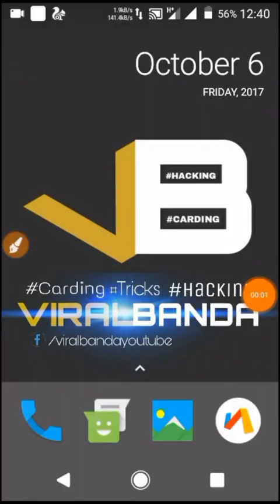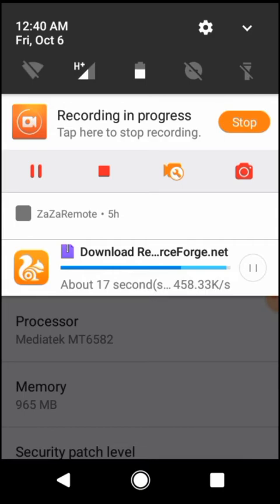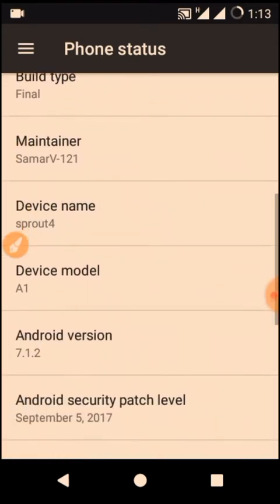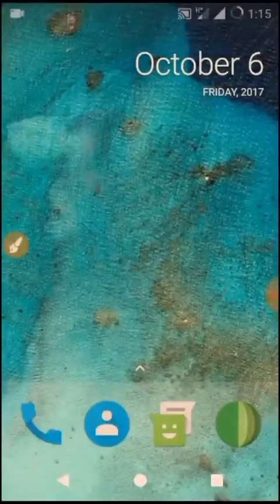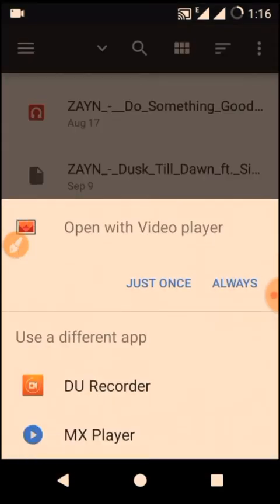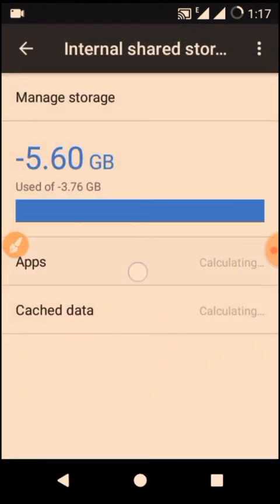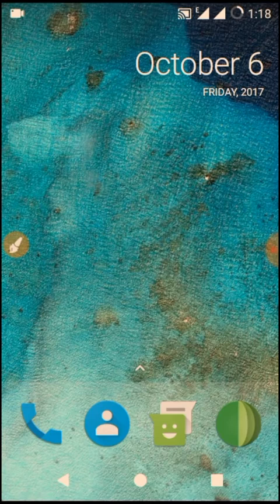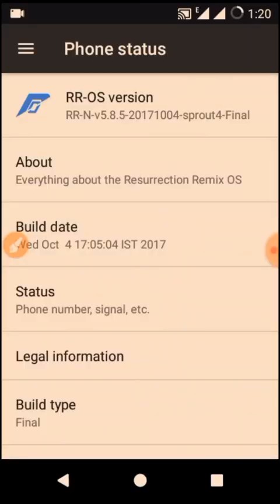Resurrection Remix v5.8.5 Final Build October 4 2017 for Android One Devices Full Review and Fixes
This is the new freshly build stable version of Resurrection Remix v5.8.5 ROM for Android One First and second Gen Devices Developed by Samar Vispute, All the major bugs are fixed

What's working :
Camera
RIL

Bugs :
heating issue (stoc rr kernel),
Longer boot (each 5 minute),
Video Encoding and Decoding

If u face any Data enabling problems then watch this video to find out how to enable data in RR and LOS Roms :